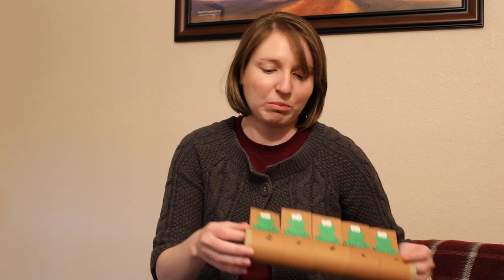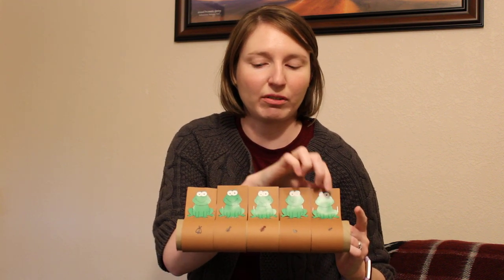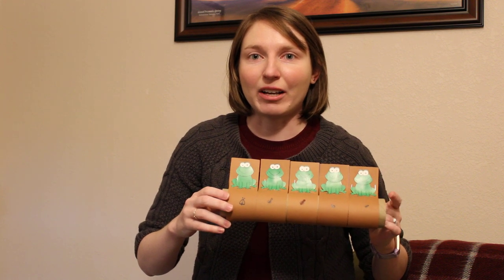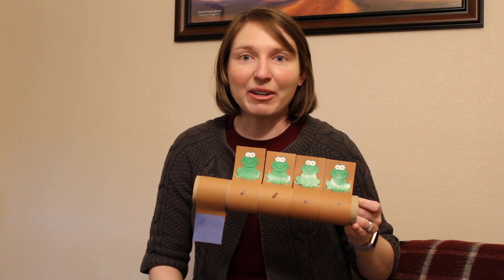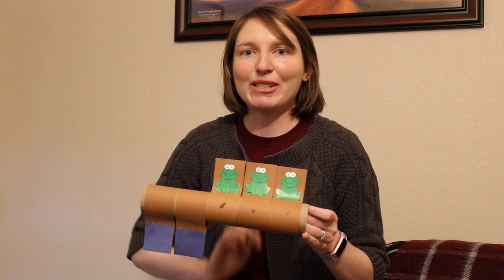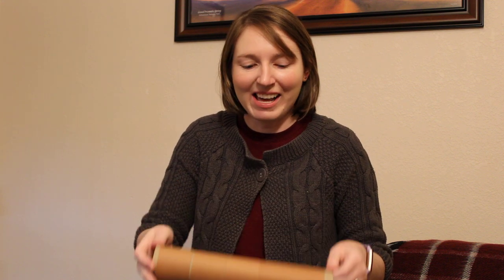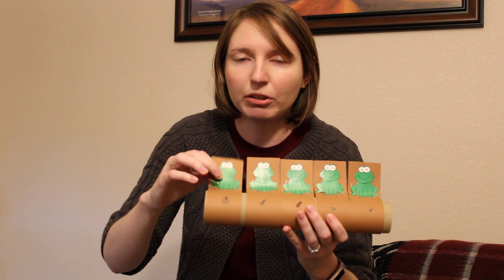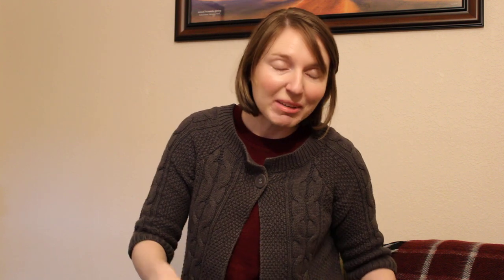Virtual Storytime: "Five Green and Speckled Frogs" song and craft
Miss Ashley has another fun song to share. Plus, she's added a craft that you can do at home. Enjoy the counting song, "Five Green and Speckled Frogs."